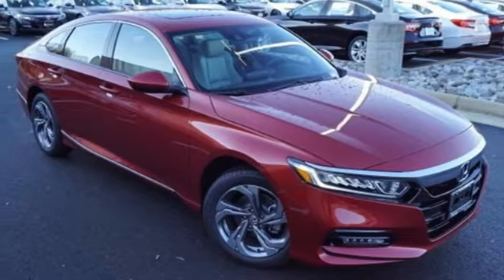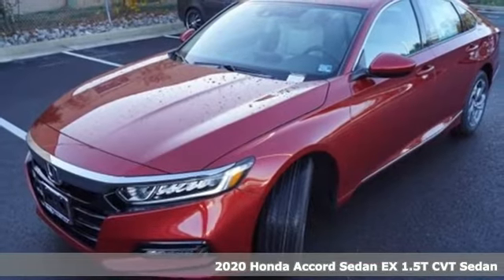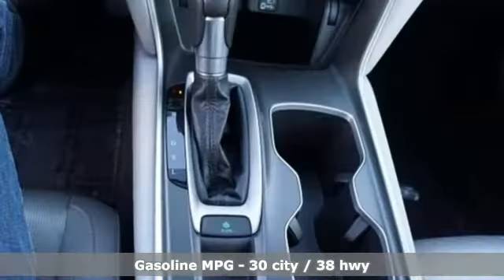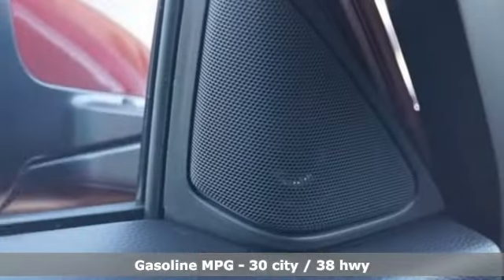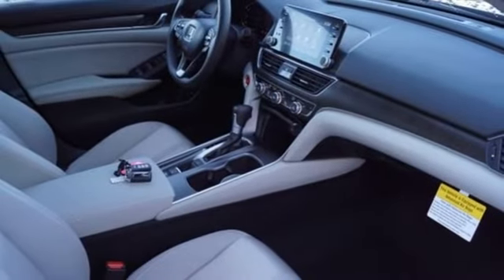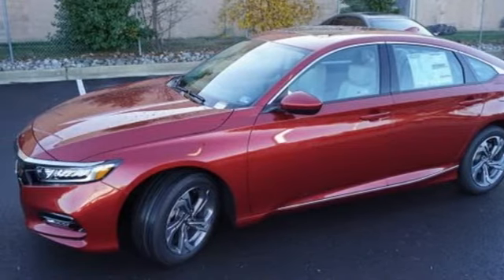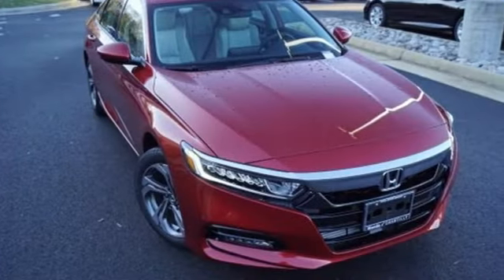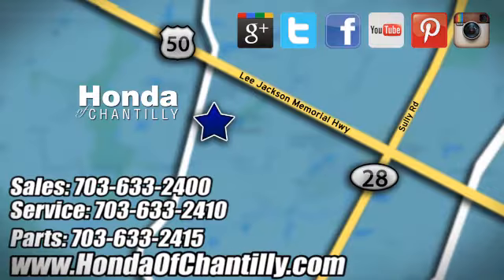New 2020 Honda Accord 1.5T Centreville Chantilly, DC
Year: 2020
Make: Honda
Model: Accord 1.5T
Trim: EX
Engine: 1.5T I4 DOHC 16V Turbocharged VTEC
Transmission: CVT
Color: Red
Interior: Ivory
Stock #: HCLA036642
VIN: 1HGCV1F40LA036642
Radiant Red Metallic 2020 Honda Accord 1.5T EX CVT 1.5T I4 DOHC 16V Turbocharged VTECbrbrbr30/38 City/Highway MPG We make every effort to provide accurate information but please verify options and price with management before purchasing. All vehicles are subject to prior sale. All financing is subject to approved credit. Dealer installed options are additional. Stock photo colors, options and trim levels may vary. Not responsible for typographical errors. Published price subject to change without notice to correct errors and omissions or in the event of inventory fluctuations. Vehicles may be in transit to dealer. Vehicle photos may not match exact vehicle. Please call to confirm availability status. All prices exclude taxes, title, license, and a $799 documentation fee. Model tested with standard side airbags (SAB). Government 5-Star Safety Ratings are part of the National Highway Traffic Safety Administration (NHTSA). New Car Assessment Program **Based on model year EPA mileage ratings. Use for comparison purposes only. Your mileage will vary depending on driving conditions, how you drive and maintain your vehicle, battery pack age/condition, and other factors.

Address:
4175 Stonecroft Boulevard